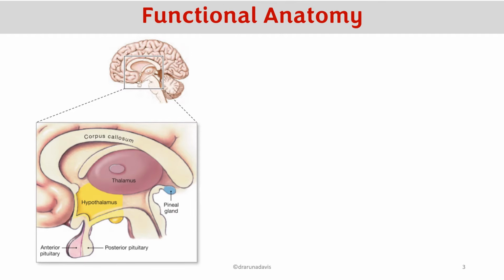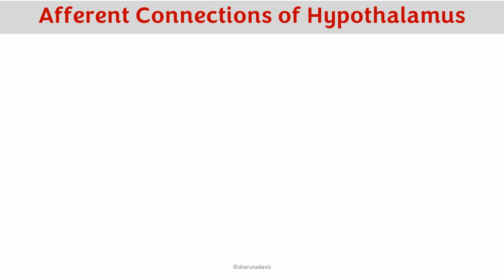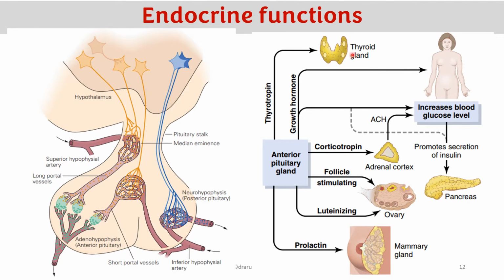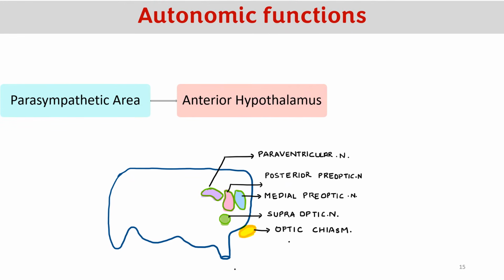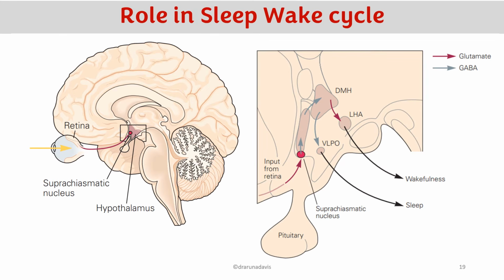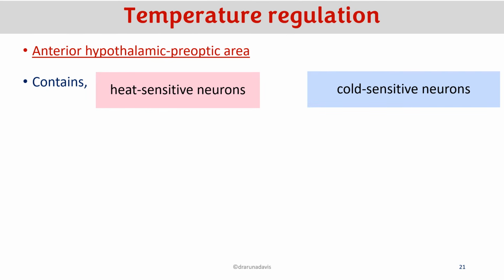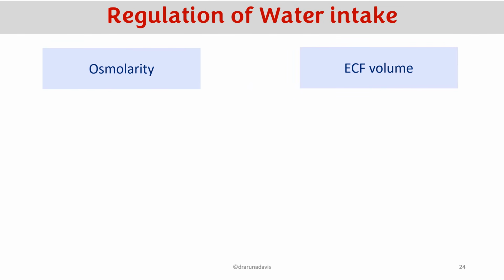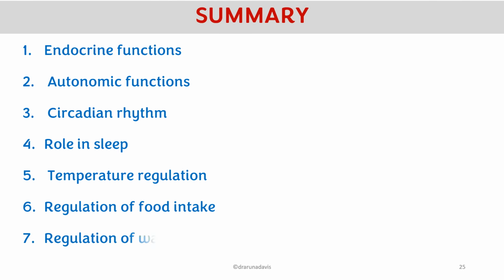PHYSIOLOGY OF HYPOTHALAMUS FUNCTIONAL ANATOMY & FUNCTIONS / MBBS / First Year